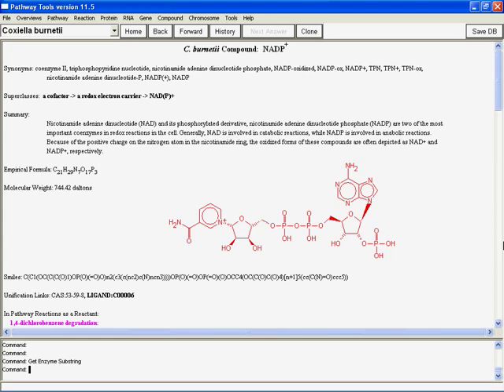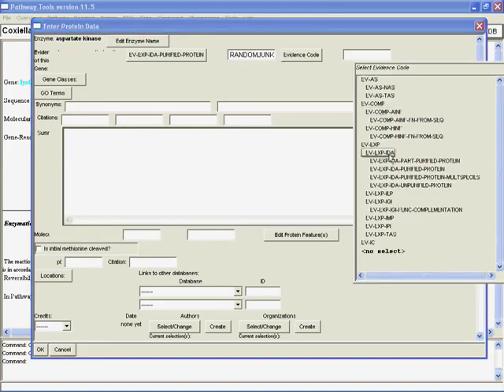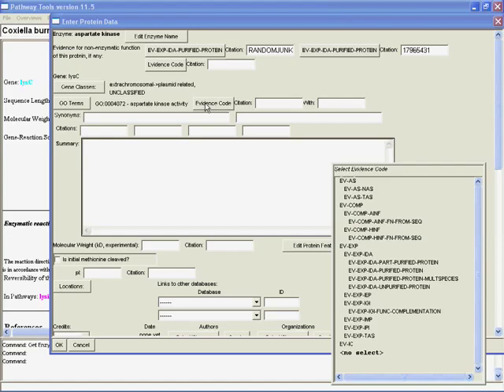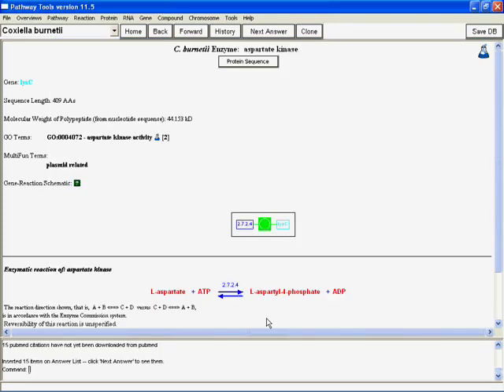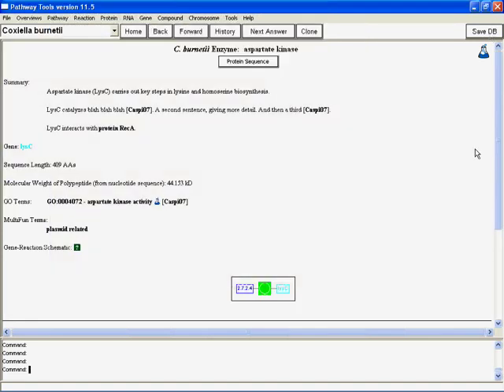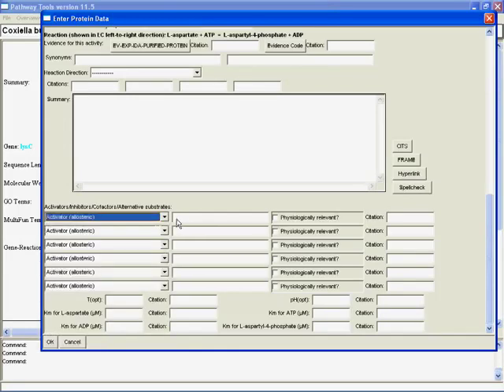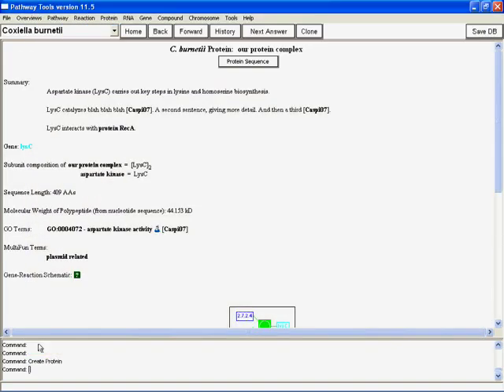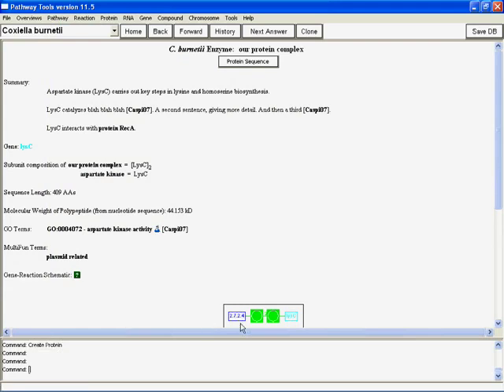Building a Pathway Genome Database Part 2C: Updating Proteins, Citations, GO Terms, and Reactions